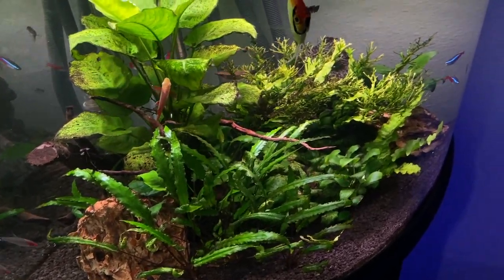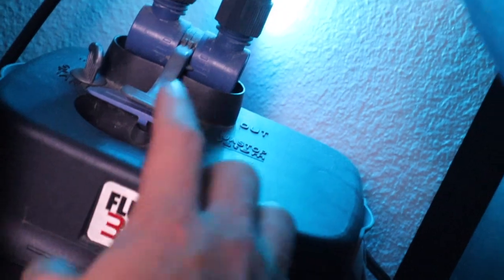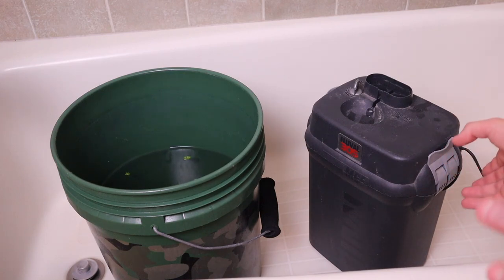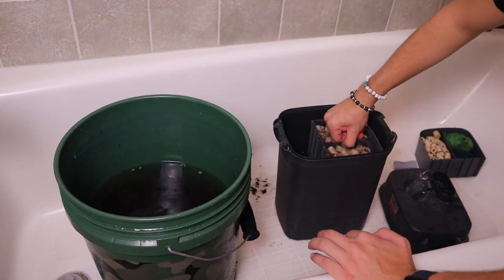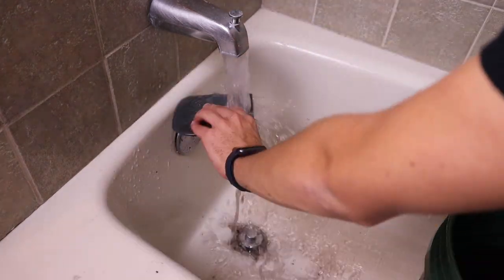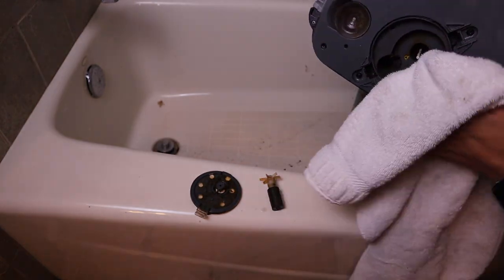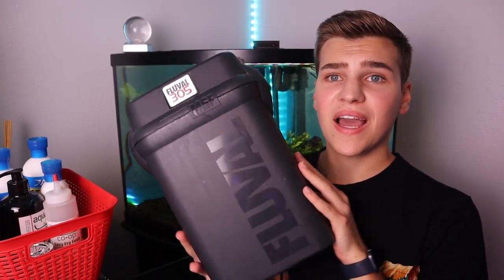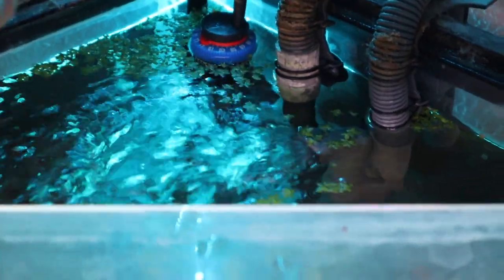Cleaning THE MOST DISGUSTING Aquarium Filter I have Seen... *Canister Filter Maintenance*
After noticing the flow rate slow down, It was finally time to clean my disgusting canister filter that was running on my planted aquarium... Come along as I not only break the canister filter but also ruined my bathtub in the process!
Equipment I use to film!